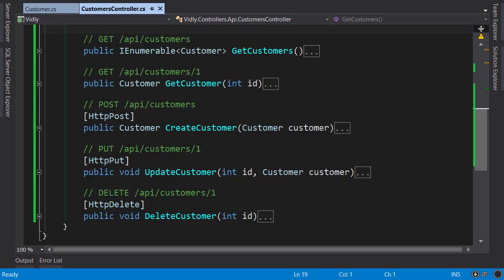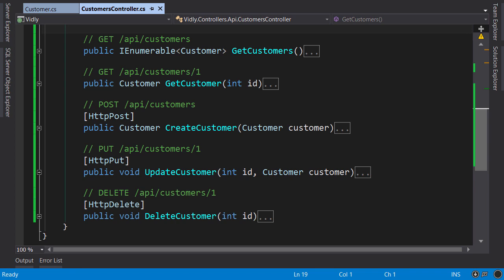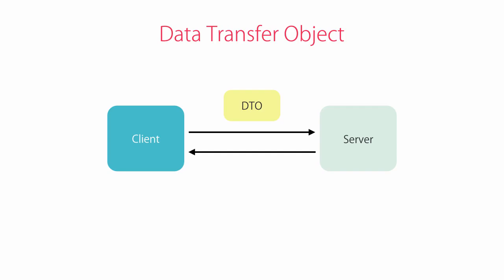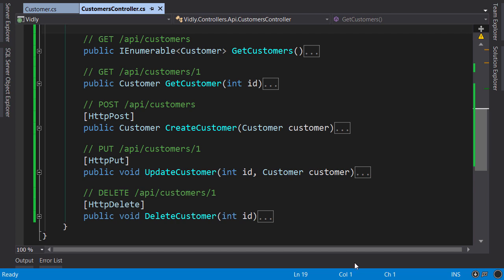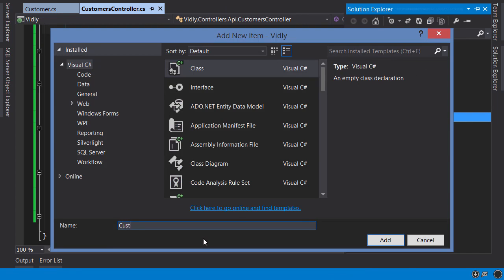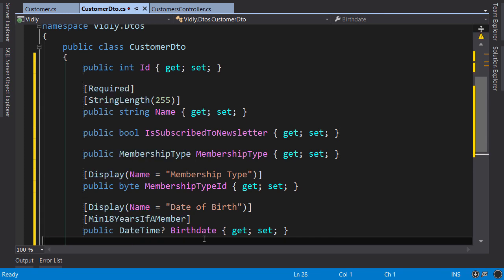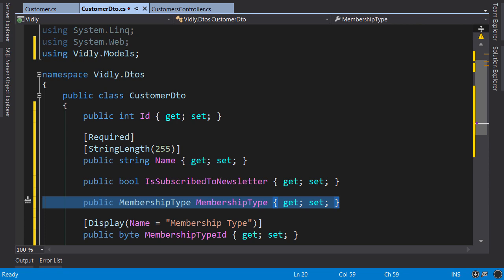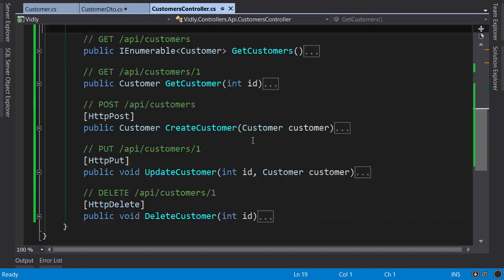ASP.NET #62 - Data Transfer Objects [By Mosh Hamedani]